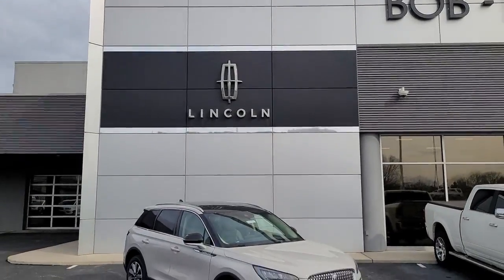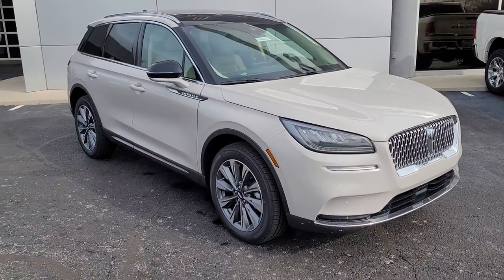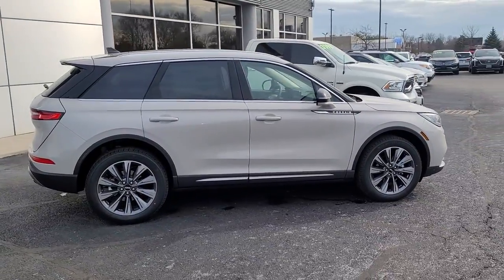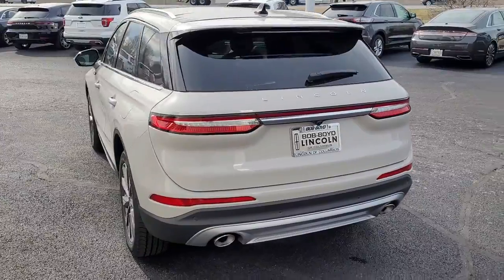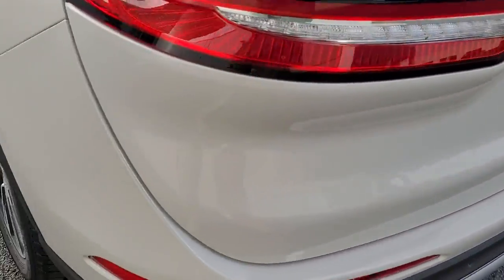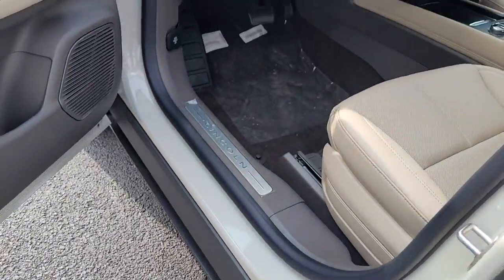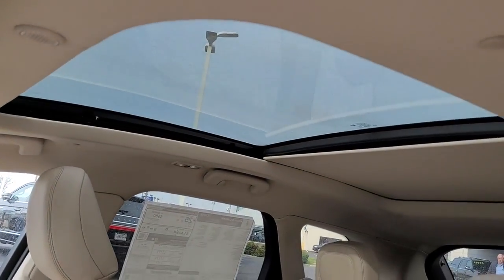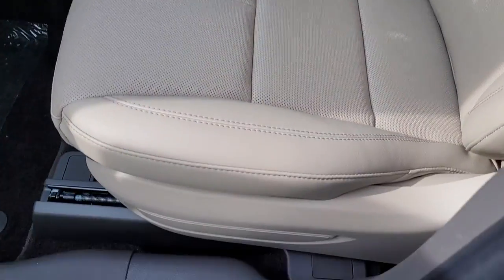2022 Lincoln Corsair Lancaster, Delaware, Columbus, Powell, Dublin, OH C22227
Ceramic Pearl Metallic Tri-Coat New 2022 Lincoln Corsair available in Lancaster, Ohio at Bob Boyd Lincoln of Columbus. Servicing the Delaware, Columbus, Powell, Dublin, OH area.

2445 Billingsley Rd.